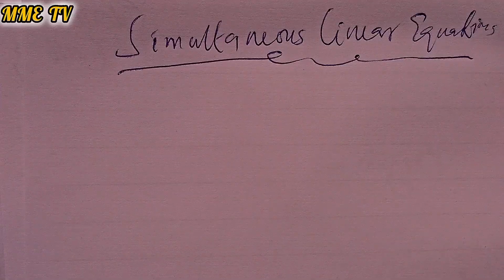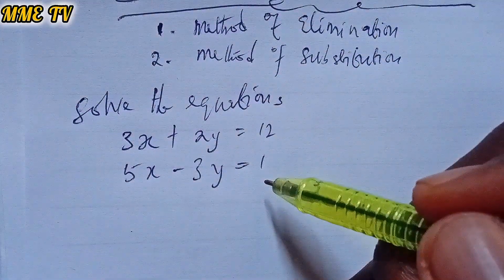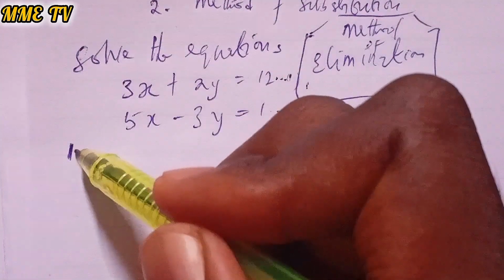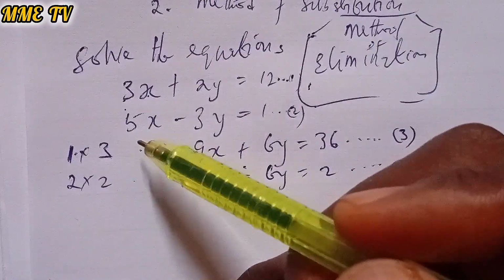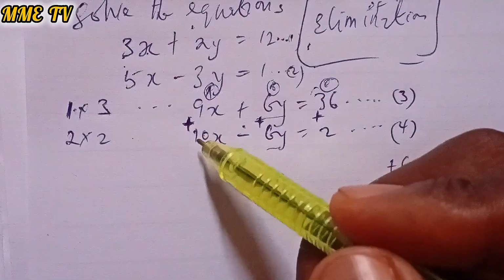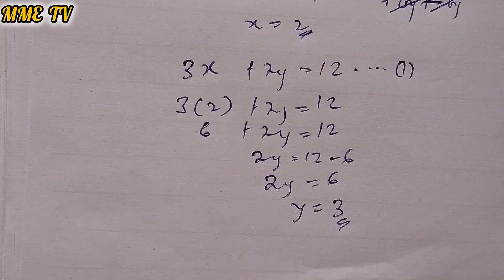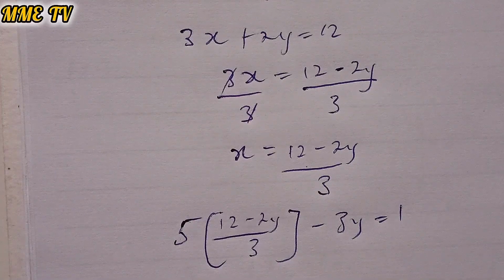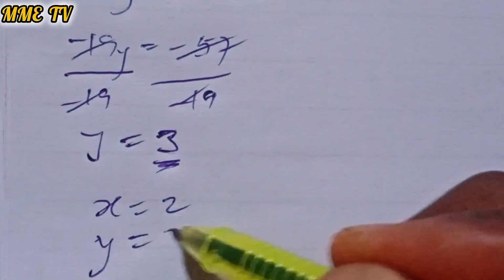Most interesting teaching ever l Solving Simultaneous Linear Equations: A Step-by-Step Guide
Learn how to solve simultaneous linear equations with ease! In this video, we'll cover the basics, methods, and examples to help you master this essential math concept. Perfect for students, teachers, and anyone looking to improve their algebra skills